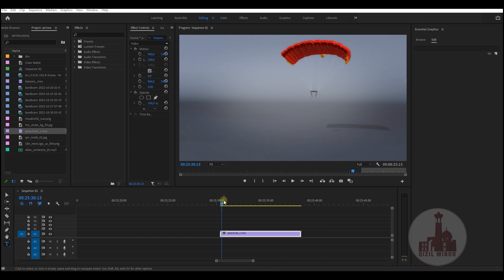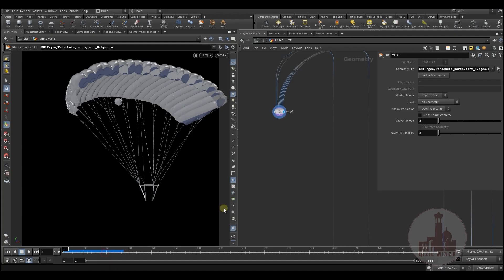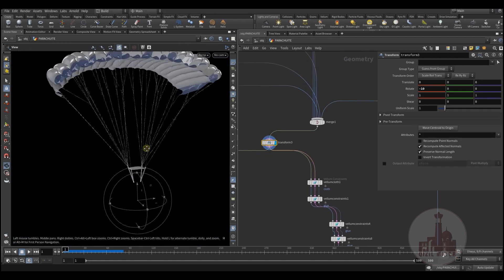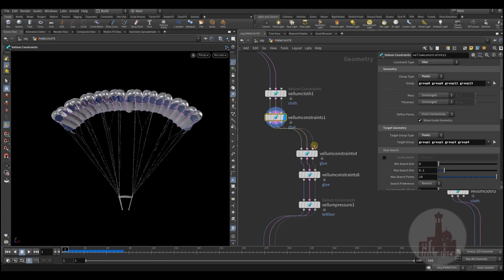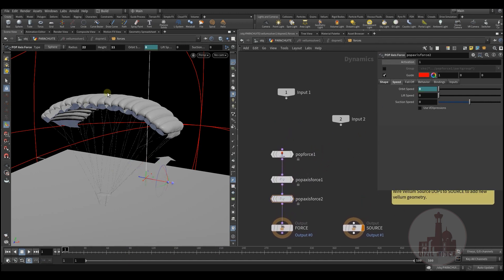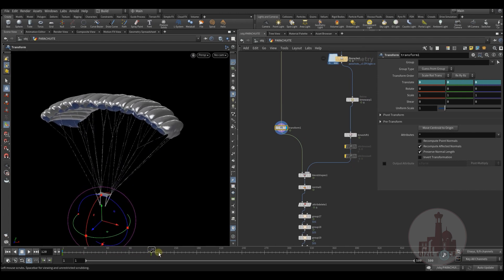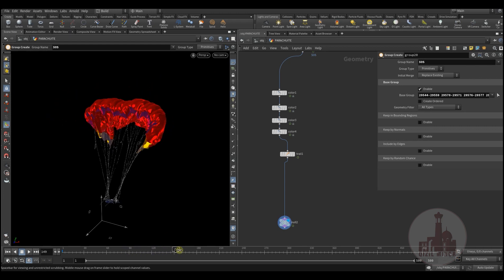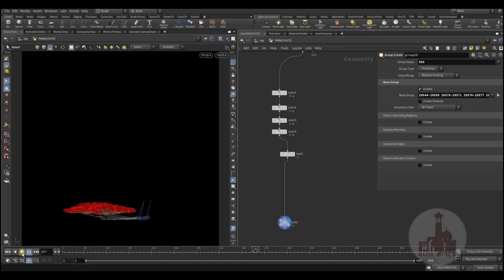HOUDINI: Houdini Parachute FX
Demo tour on Houdini Parachute FX